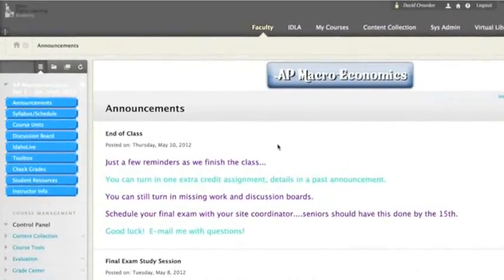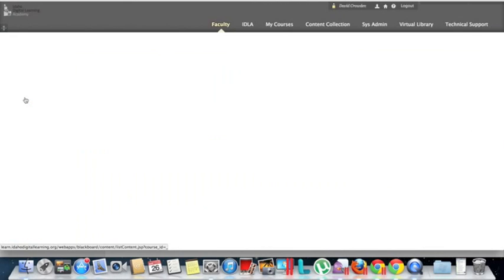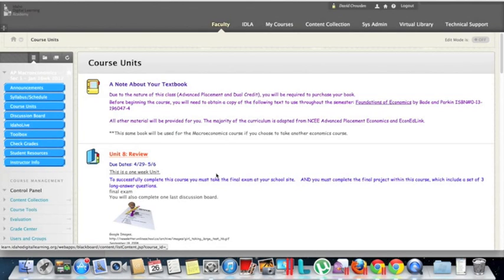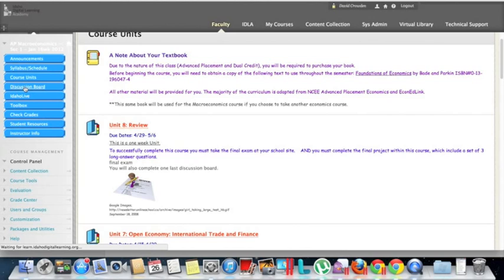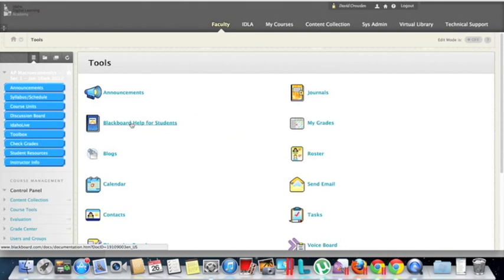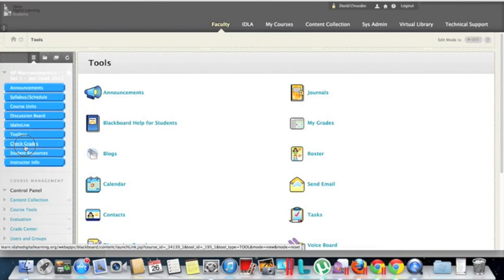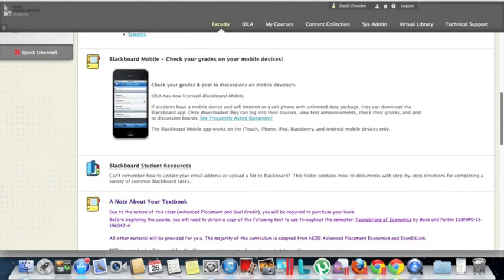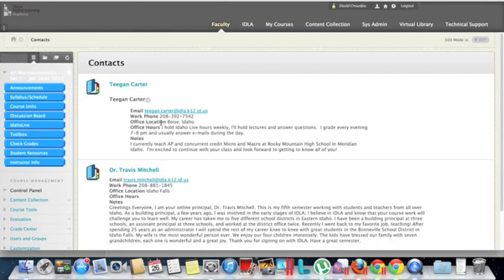How do I get around in my online course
How to get around in the IDLA Blackboard classes